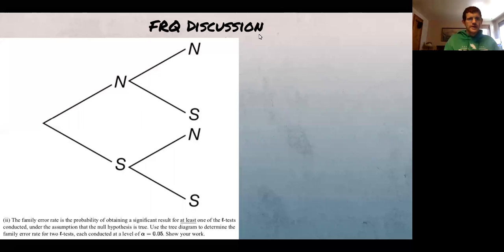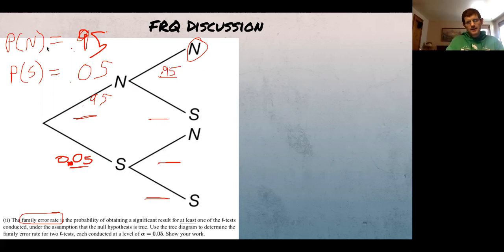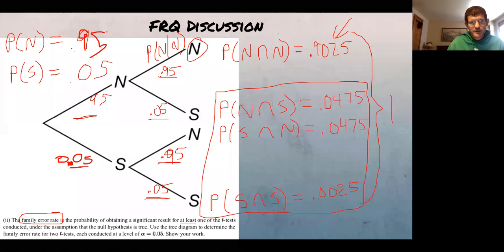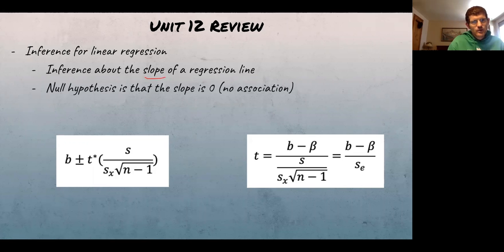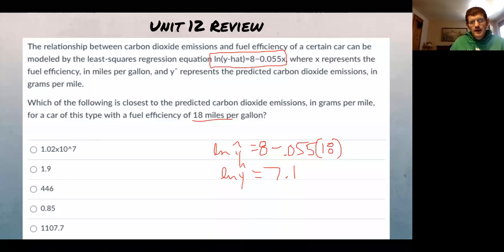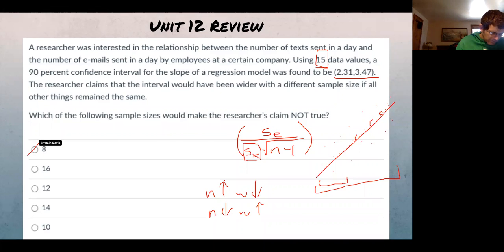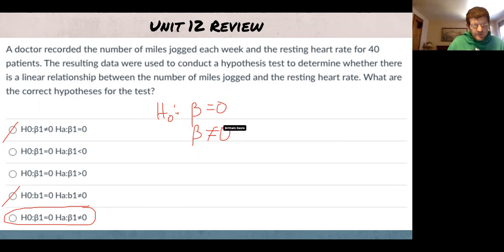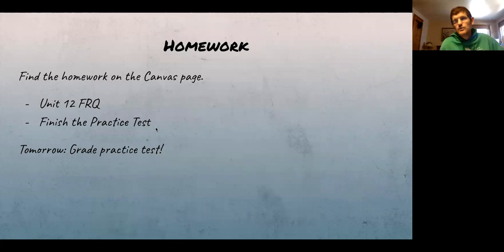12/15/20 AP Stats